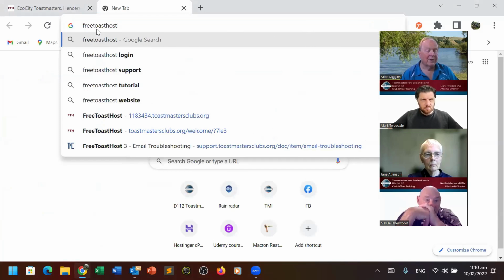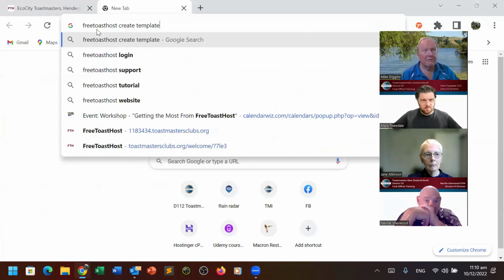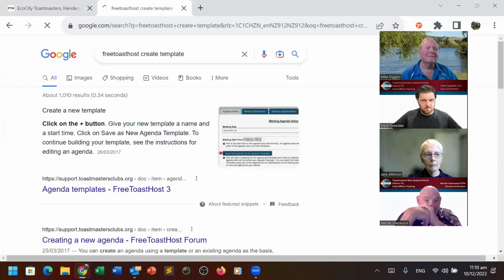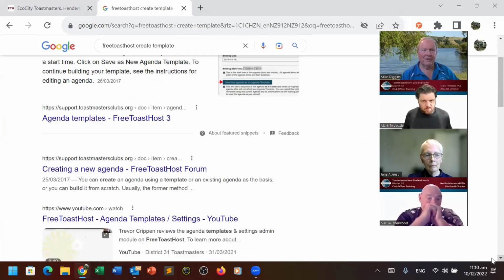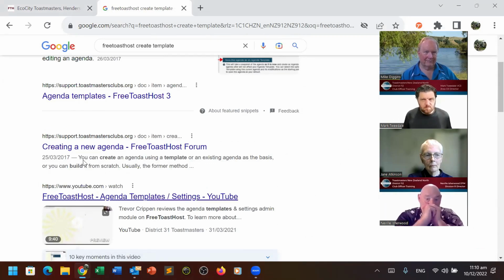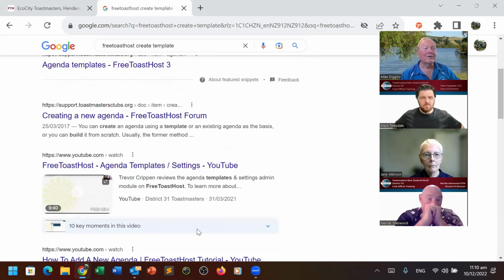FTH 14 Getting Help Tutorial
Help is available both from within the District and also from FTH forums. This is a brief discussion on the help available and how to use it.